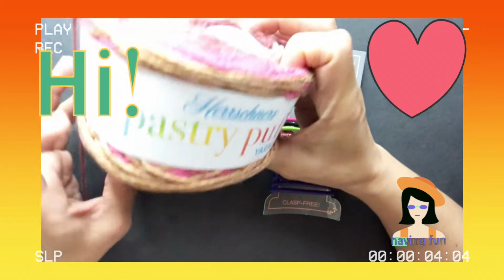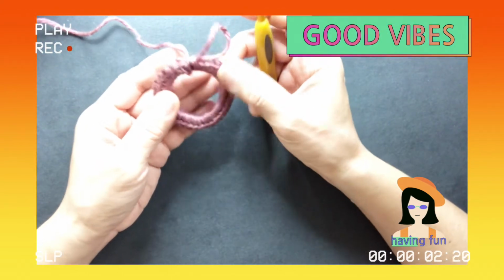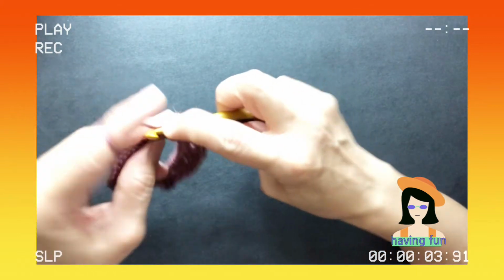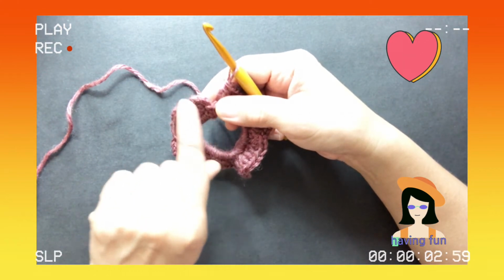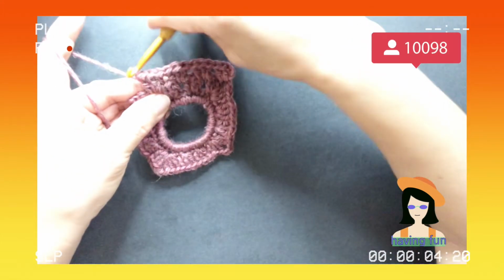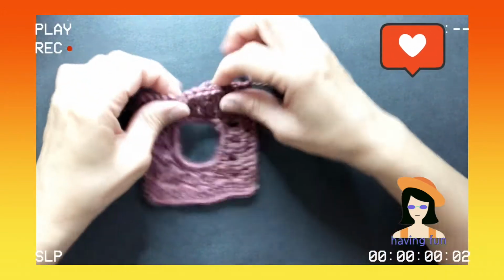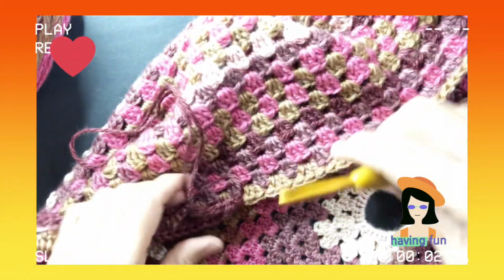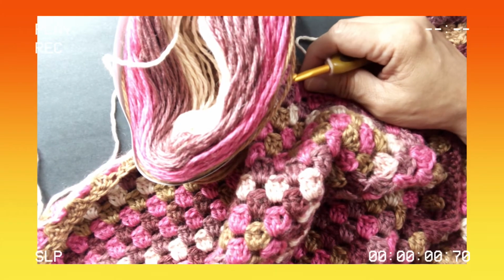DIY/Tutorial on How to Crochet Granny Square (for Absolute Beginners)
Learn how to Crochet a Granny Square Throw/. This DIY Tutorial is easy for absolute beginners. Come & have fun with me with this granny square blankie.